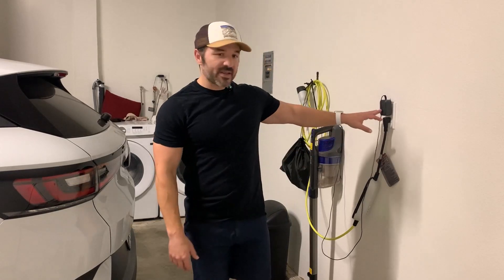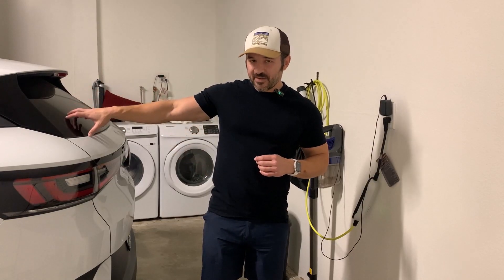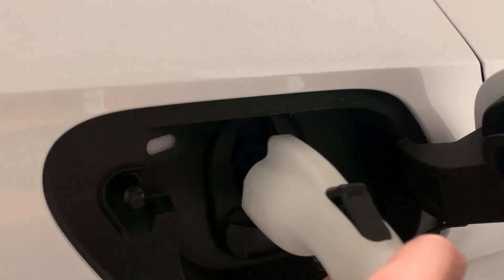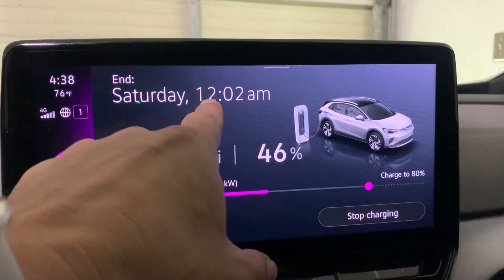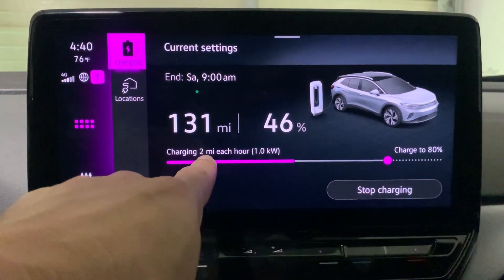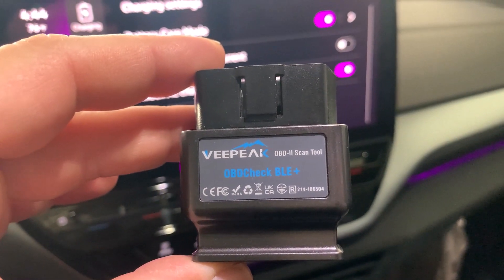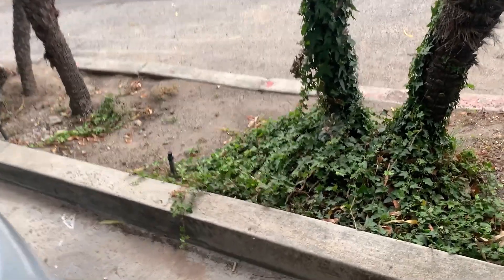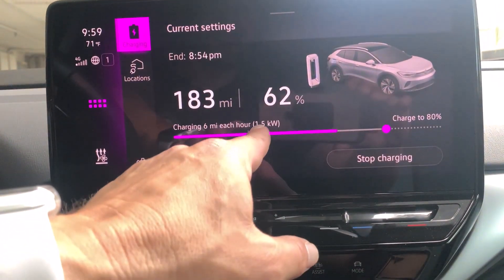Circuit Breaker Keep Tripping While Charging Your EV? Try THIS!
Here, Evan presents the 'how' and 'why' of slowing down Level 1 and 2 AC charging speed.